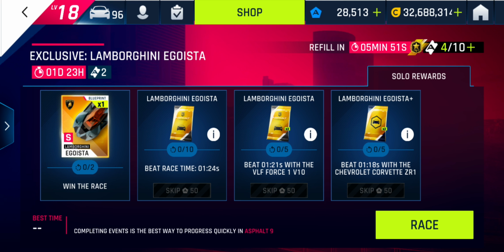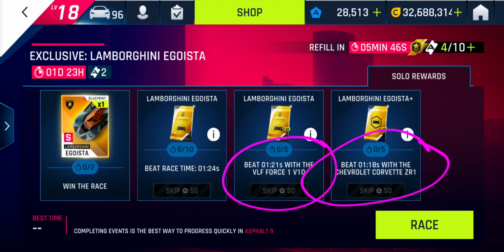Asphalt 9 - Egoista Exclusive Event Guide - Beat 1.21s - VLF Force 1 V10 & Nissan GT-R Nismo - TD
Guide for completing the tasks on the Lamborghini Egoista Exclusive Event that runs weekly from Friday for 48hrs.
The Track Variant is Naniwa Tour from Osaka.
You need either the Nissan GT-R Nismo or the VLF Force 1 V10 to be able to earn Blueprints for the Egoista.
The Corvette ZR1 is required to earn epics and get a Gold Egoista.  I have put the lap of the Corvette beating 1.18s in its own video